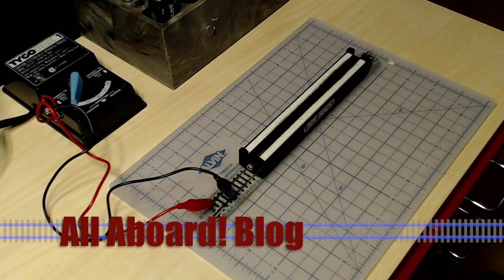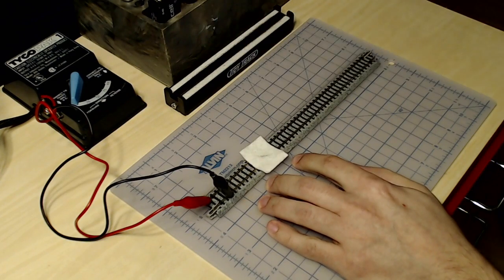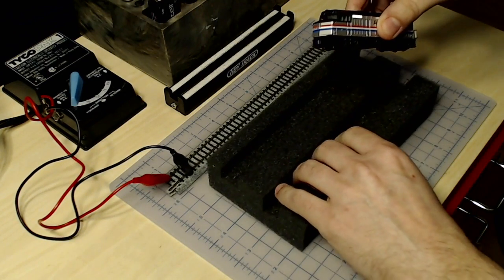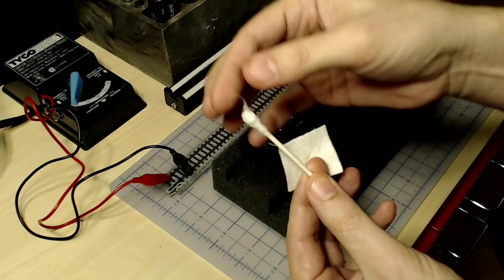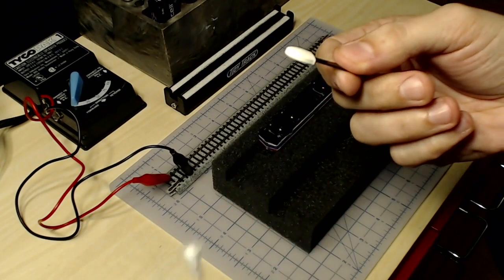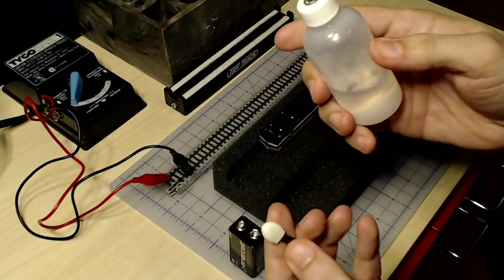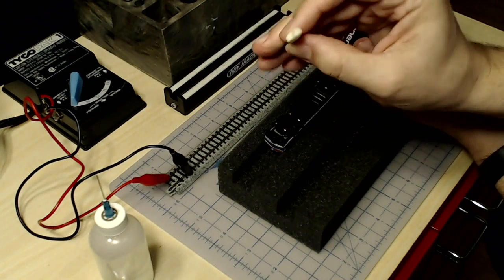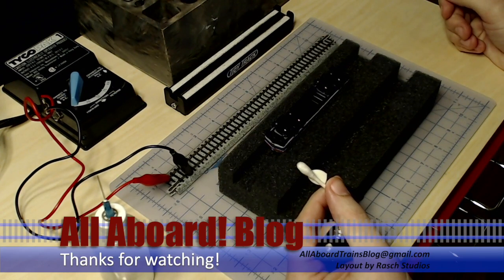Tip: clean loco wheels without fibers and without gunk.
One tip for cleaning model train wheels without fibers, and without the risk of gunning up the gears.